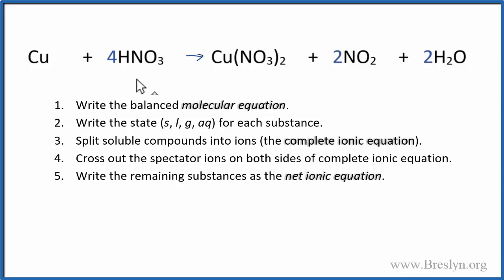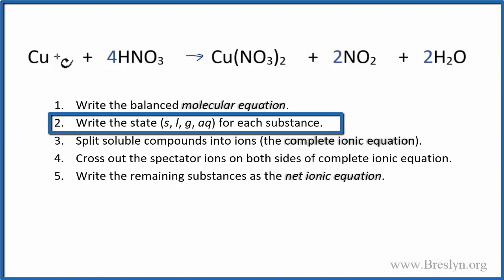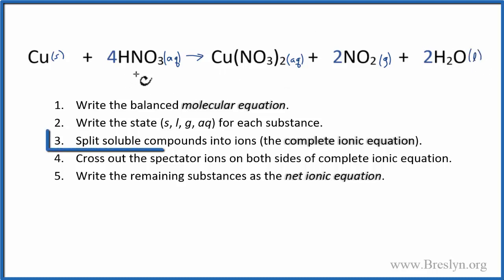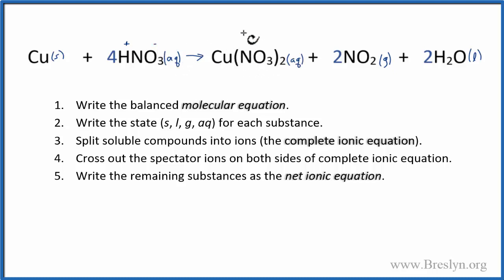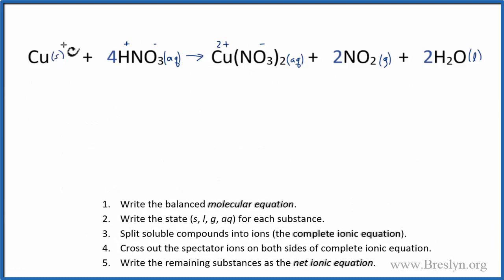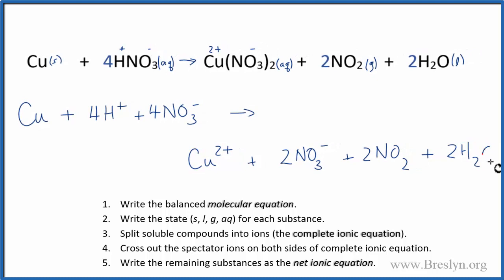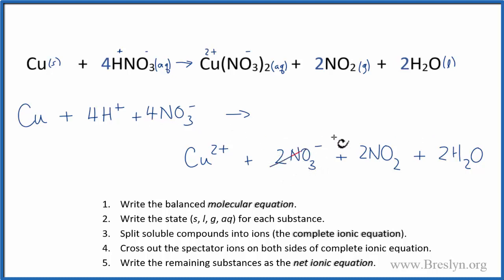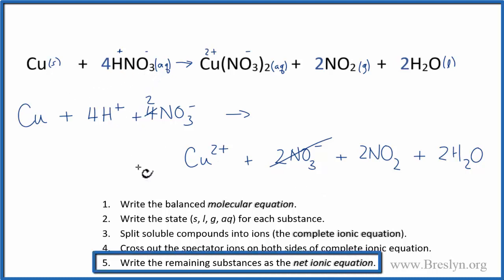How to Write the Net Ionic Equation for Cu + HNO3 (Concentrated HNO3)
There are three main steps for writing the net ionic equation for Cu + HNO3 = Cu(NO3)2 + NO2 + H2O (Copper + Nitric acid). First, we balance the molecular equation.

Important Skills

More Practice

General Steps:

1. Write the balanced molecular equation.
2. Write the state (s, l, g, aq) for each substance.
3. Split soluble compounds into ions (the complete ionic equation).
4. Cross out the spectator ions on both sides of complete ionic equation.
5. Write the remaining substances as the net ionic equation.